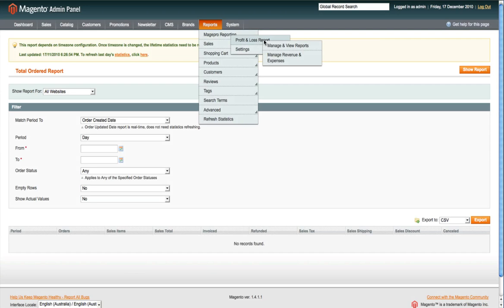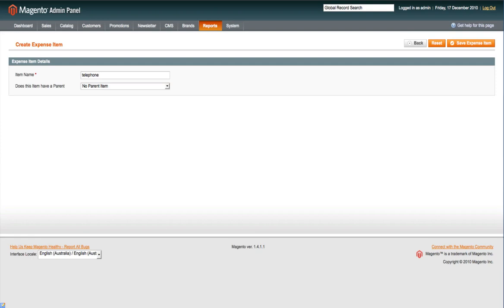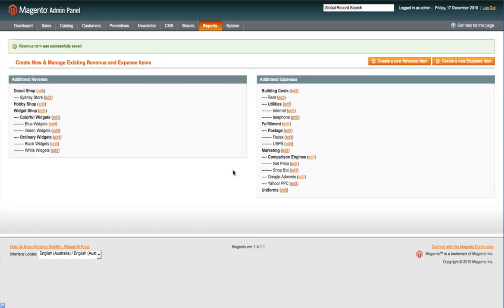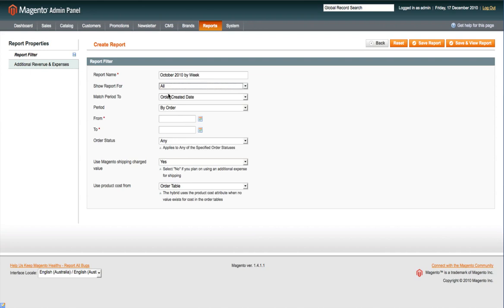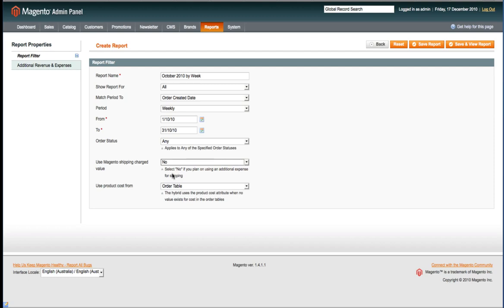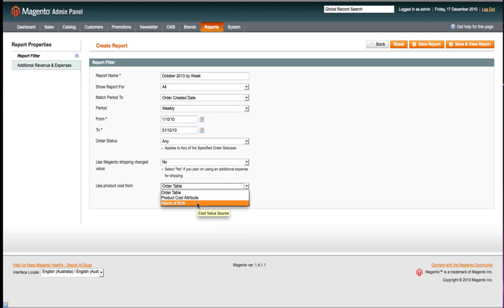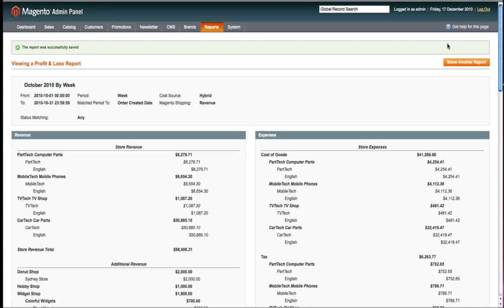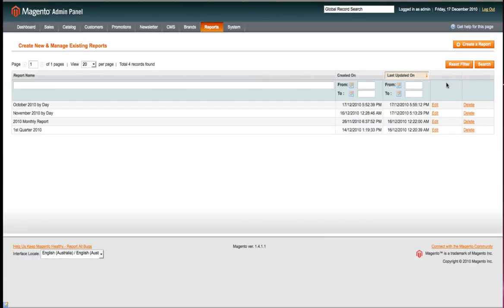Magento Profit & Loss Report Extension by MAGEpro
The MAGEpro Profit & Loss Report Module is an open source module developed by MAGEpro which makes creating comprehensive Profit and Loss reports simple and easy.

The MAGEpro Profit & Loss Report Module is designed to further expand the rich features of Magento by providing a powerful tool that can be used to track, monitor and visualise your business's profits and losses beyond the data collected within your default Magento install.